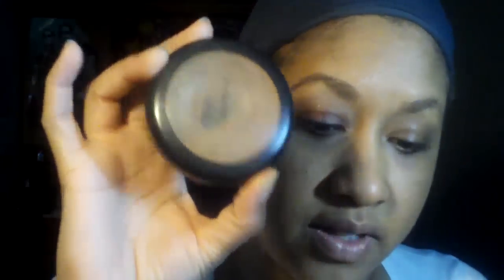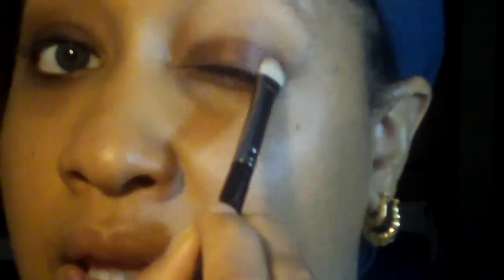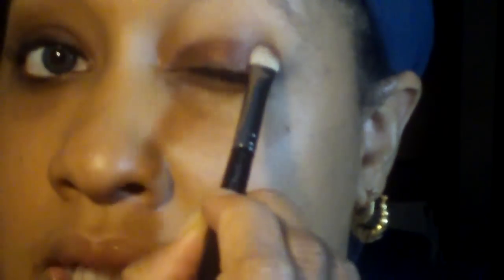Interview/Work Series Look #1 using Glamour Check e/s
New Series I am starting for my people who want a natural/neutral look for work or an interview for a job.  Requested by many of my friends who don't like to wear makeup but want to start using some...

Even though I used a full-coverage makeup in the video... I suggest no foundation to a bronzer or mineral makeup for my Divas who don't want any foundation.